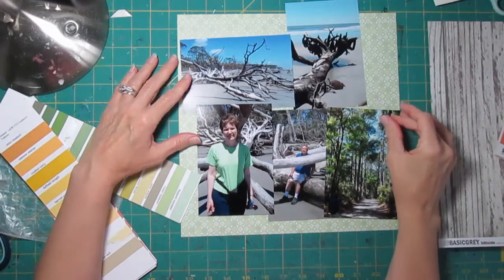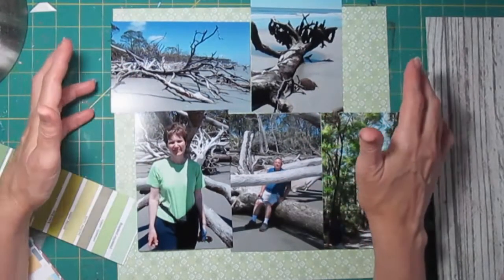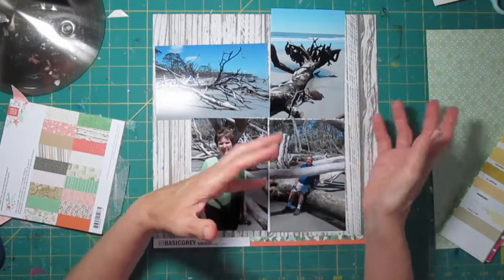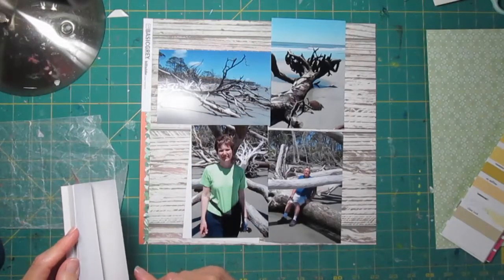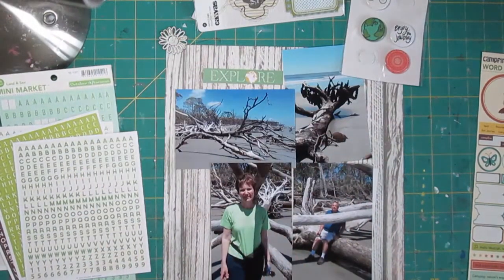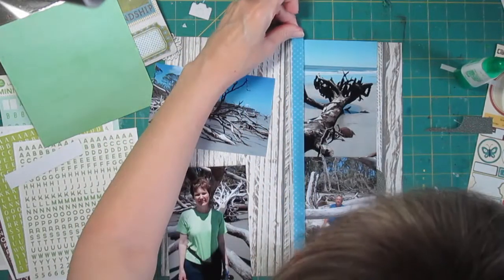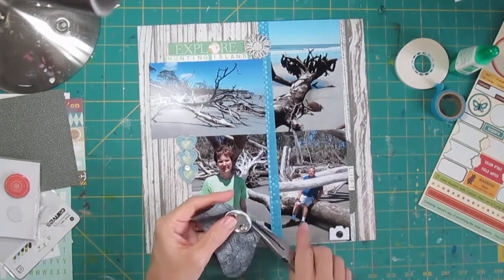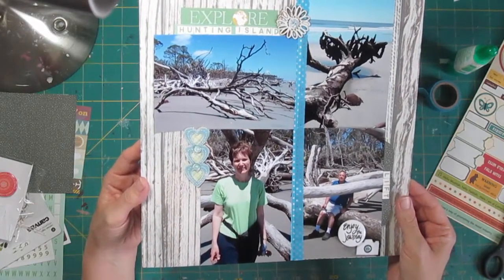Scrapbook Process Hidden Photo and Journaling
5 4x6 photos on this layout with 4 visible and the other hidden along with the journaling.  Easy page with a variety of embellishments.